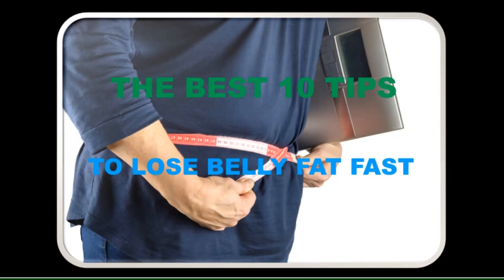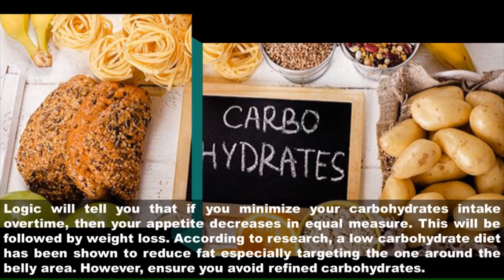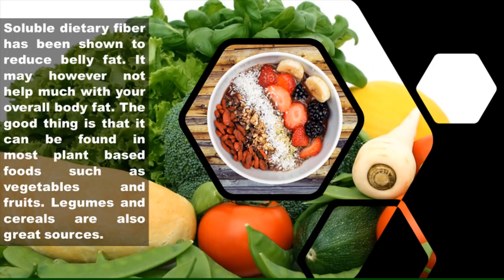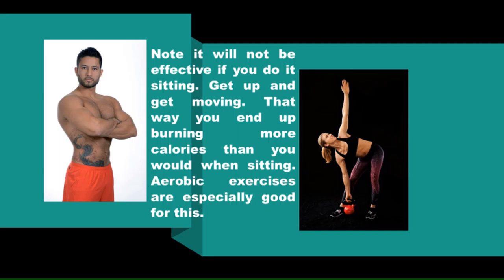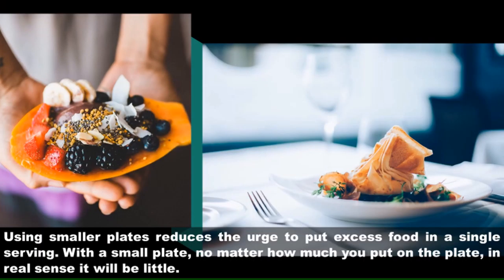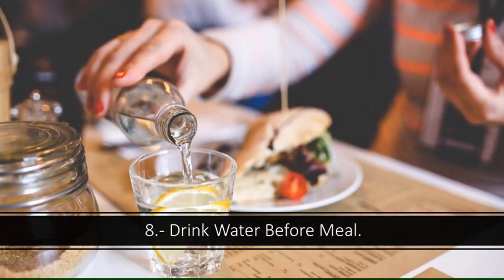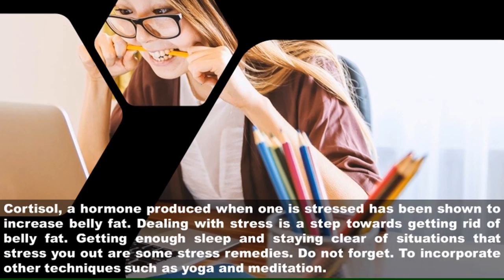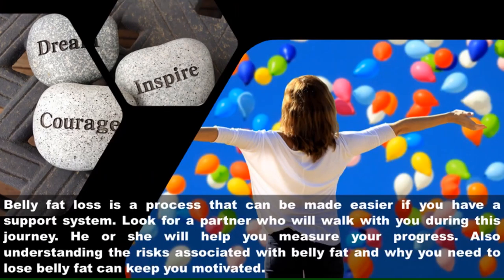The Best 10 TIPS TO LOSE BELLY FAT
Thirty-five full creeps of belly fat holds up traffic, held up between frantic you and that hot two-piece swimsuit you saw from the shop window. What to do? You scour the Internet, anxious to discover tips to lose belly fat. At last, you find that there is simply an excessive amount of data for you to ingest and process. Need assistance dealing with the data over-burden? Here are a couple of rules on the most proficient method to sift through Internet tips to lose belly fat into what's to be trusted and so forth.

ATTRIBUTION

Top 10 Tips to Lose Belly Fat - Tips To Burn Belly Fat. YouTube. 09 ene. 2016,